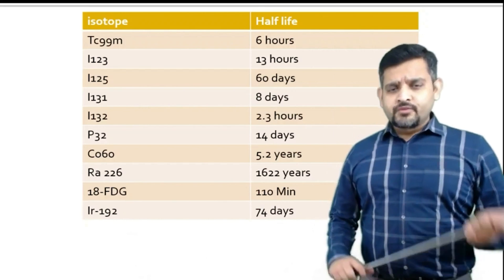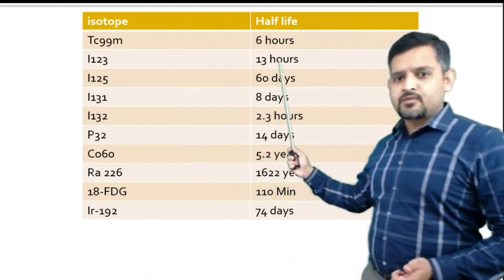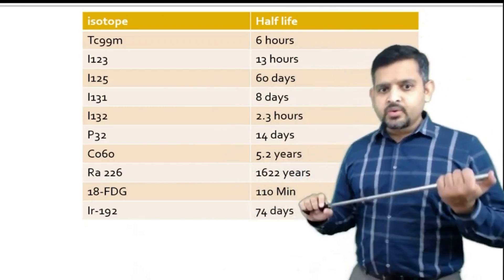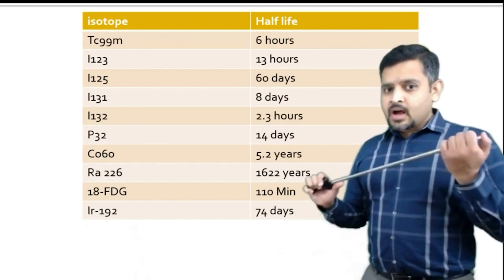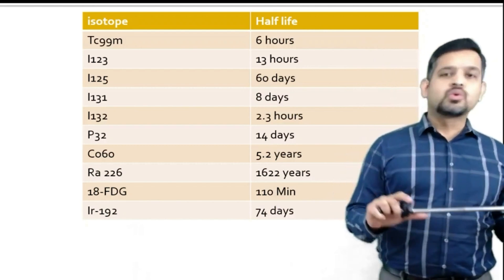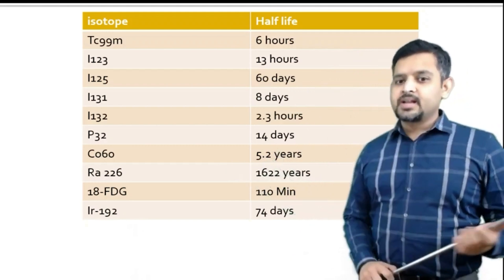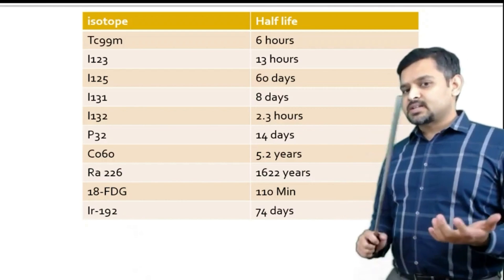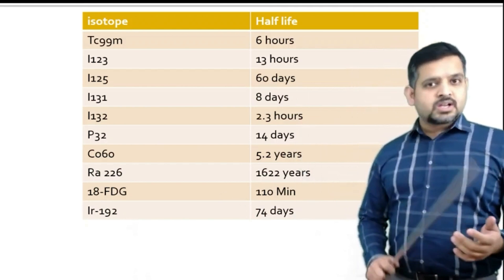Let's discuss Half Lives | 1 minute 1 Topic | Dr. Rajat Jain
Welcome to our very first video from our 1 Minute 1 Topic series, where our expert gurus will teach you one topic in under a minute.

In this video, Dr. Rajat Jain, our radiology Guru breeze you through the topic of Half Lives. Watch for a minute and learn efficiently.